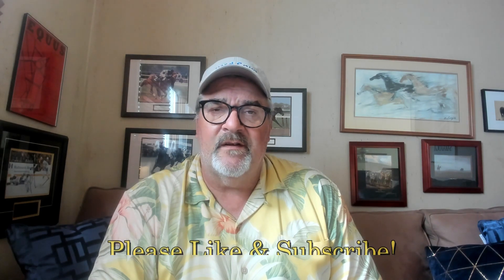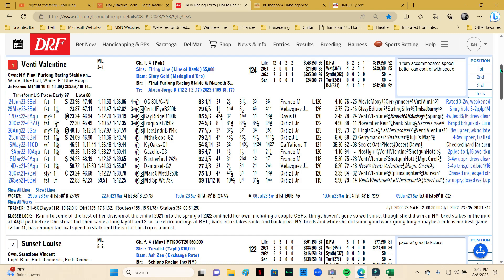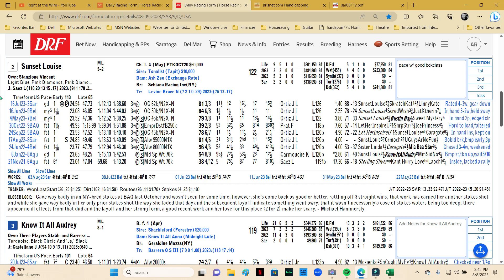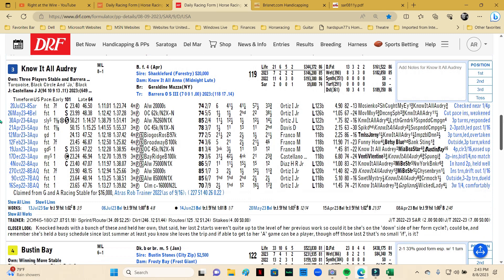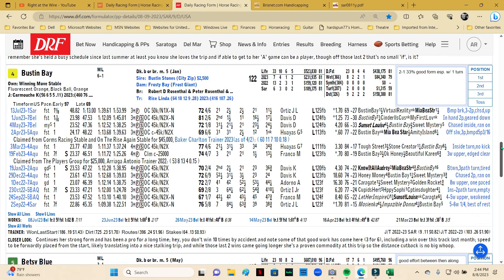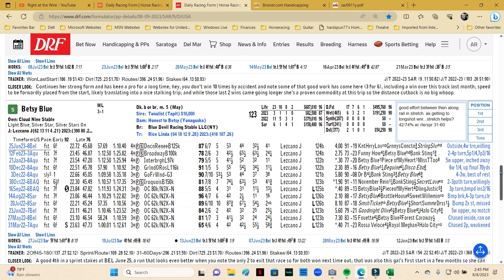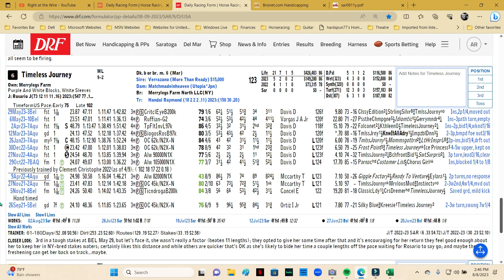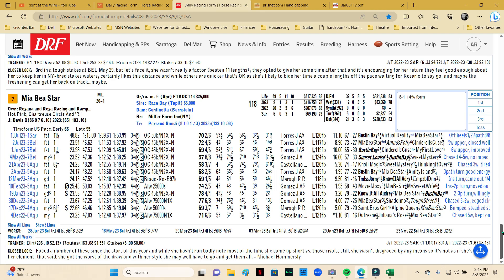The Johnstone Mile Analysis - 8/9/23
Moving on from a tough weekend at The Spa, a very competitive field of NY Breds looms. We analyze the propsects.